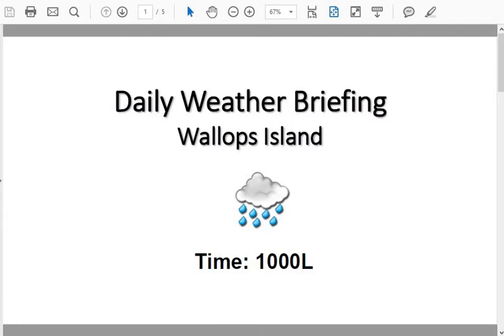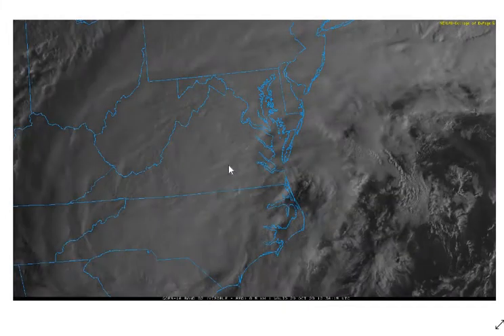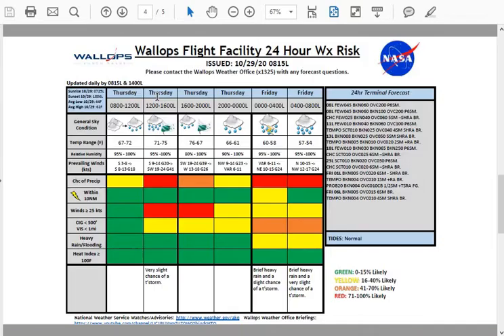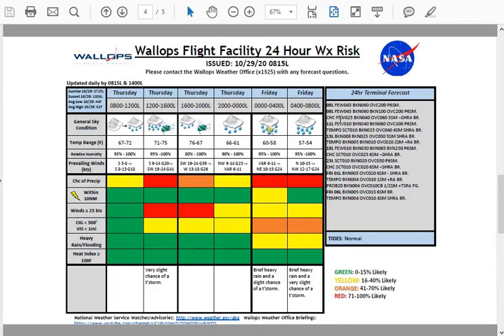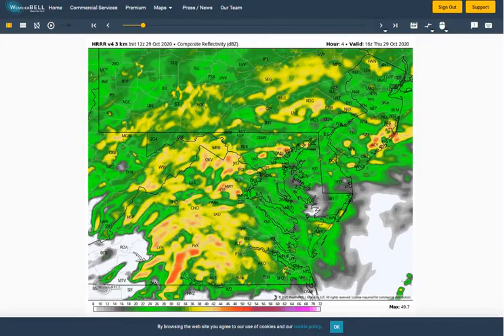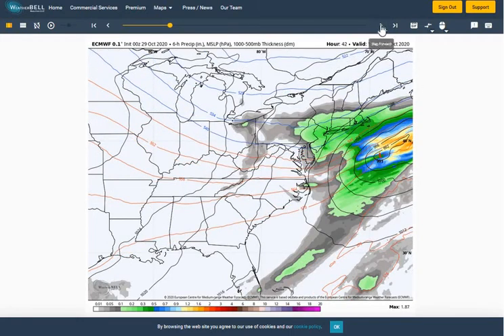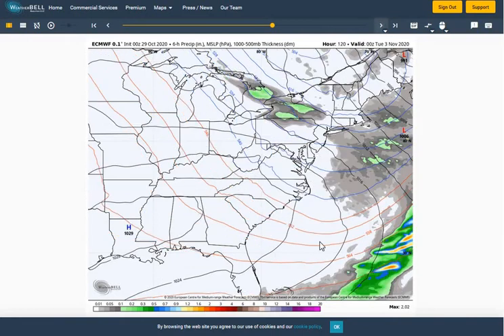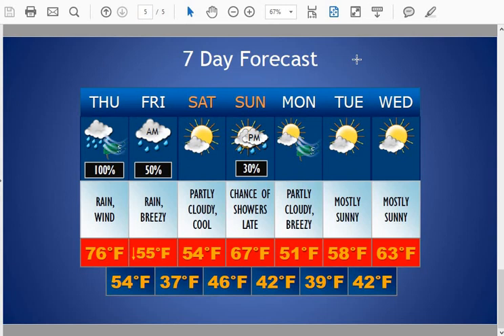Daily Wallops Island Extended Weather Briefing - October 29, 2020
Daily Wallops Island Extended Weather Briefing for NASA Wallops Flight Facility.